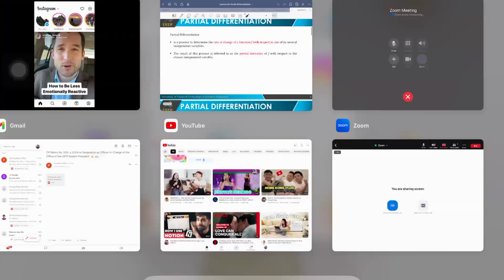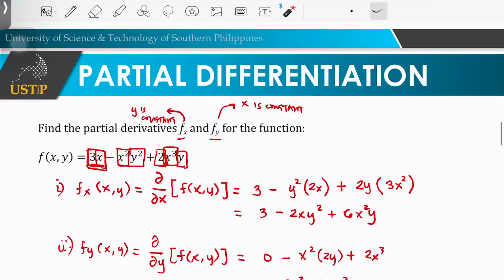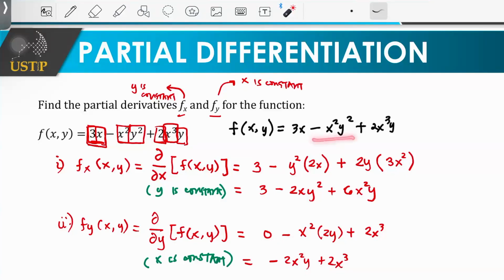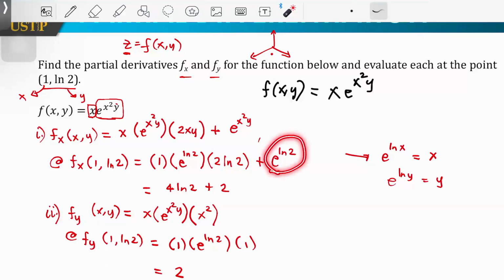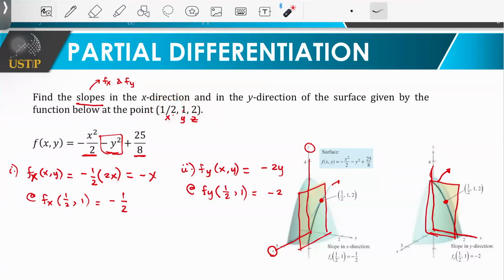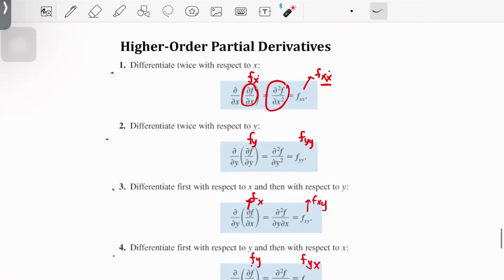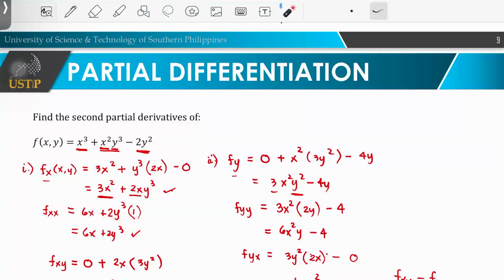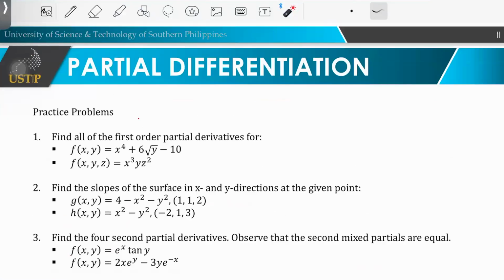Partial Differentiation | Differential Calculus